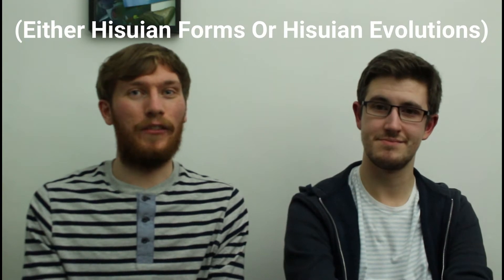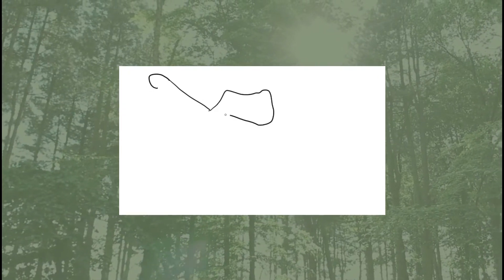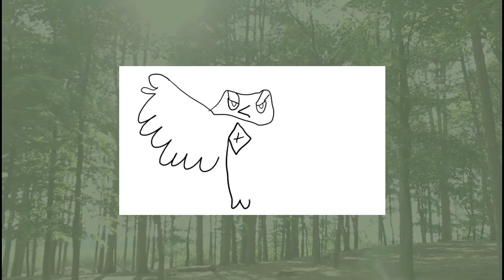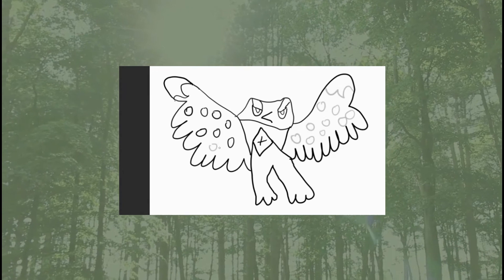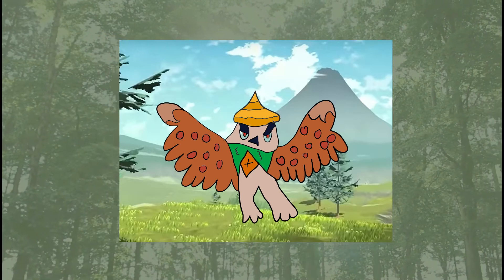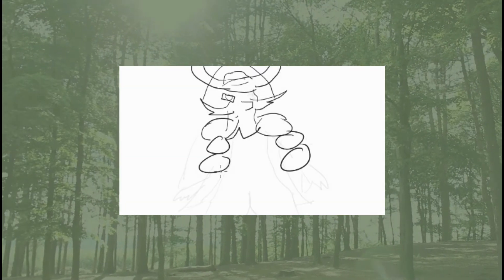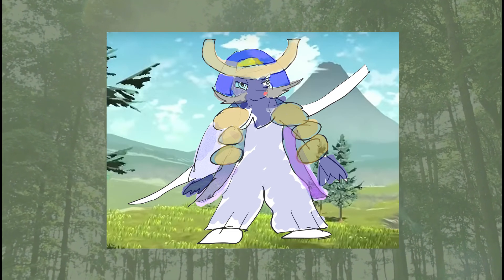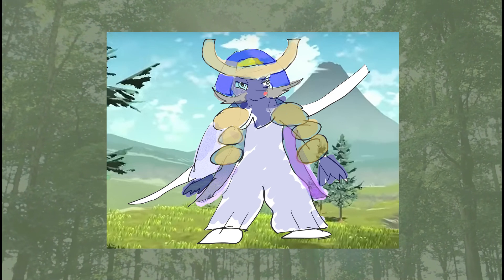Drawing What We Think The Hisuian Evolutions For The Starter Pokémon Will Look Like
Alex, Jake and Unaiza attempt to draw what they think the new evolutions for the starter Pokémon in Legends: Arceus will look like.